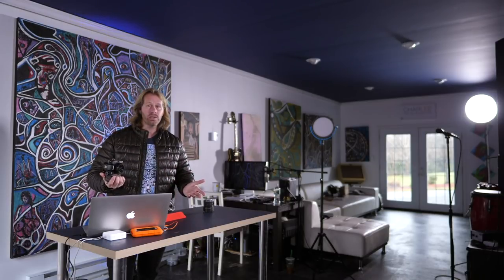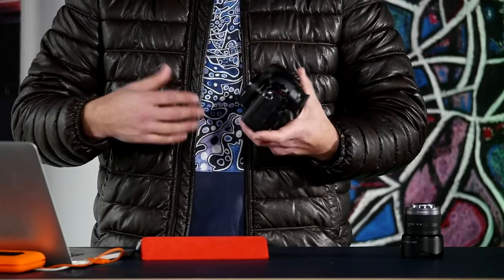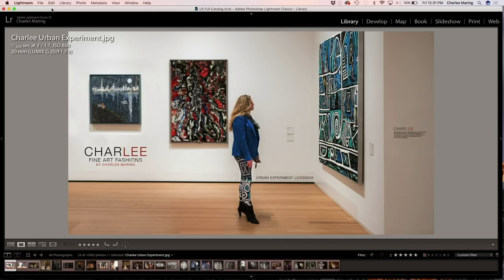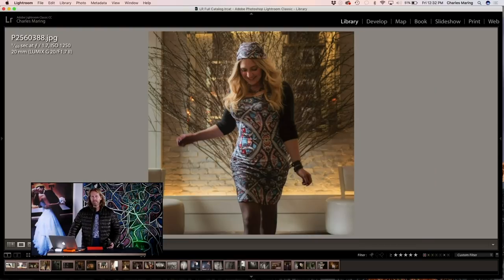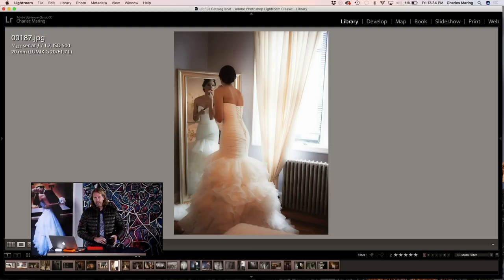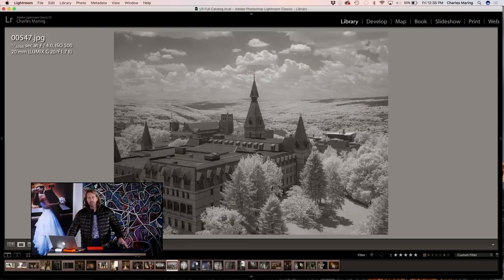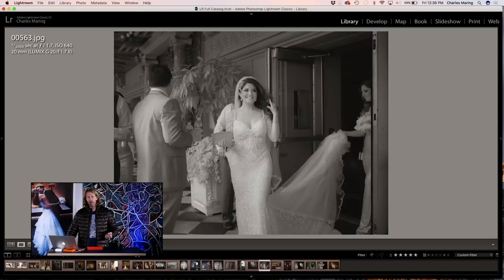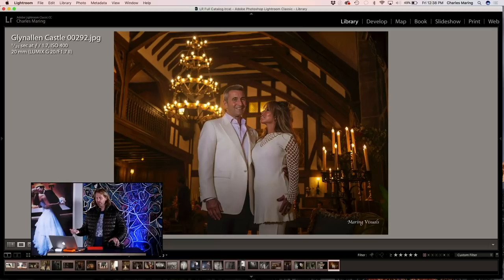Lumix 20mm 1.7 Pancake Lens Review mft Panasonic GH5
This is the start of a series of videos in which I will review m43 lenses, and today we are kicking this series off with the Lumix 20mm 1.7 Pancake Lens.

This mft lens is a great place to start because it's a small and lightweight lens with a reasonable price point and it's own unique field of view. At 1.7 it's a fast prime lens, and it really works well in small spaces in which you may want to showcase both a subject, and the environment that surrounds them. Today this lens will focus on still photography captured for portraits and weddings, where we share ideas and thoughts on the sweet spot of where this lens shines.

Link to the Lens on B&H

Camera Gear
Lumix GH5s
Lumix GH5
Lumix G9